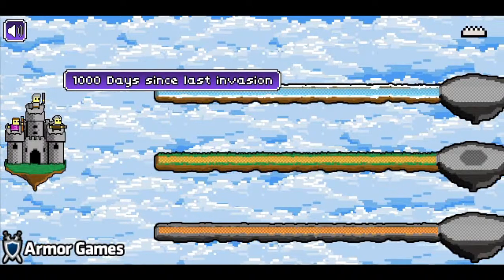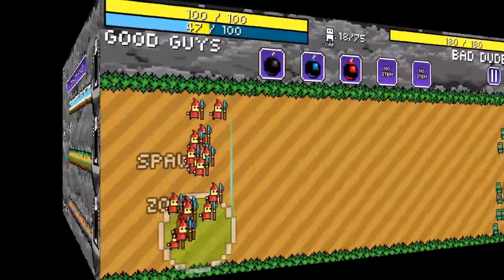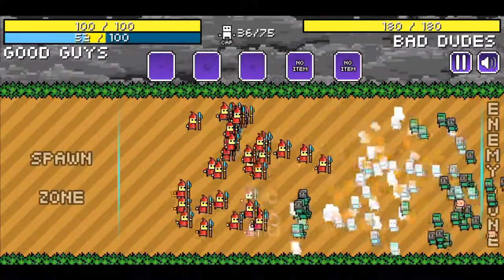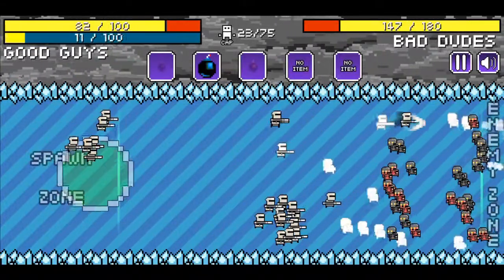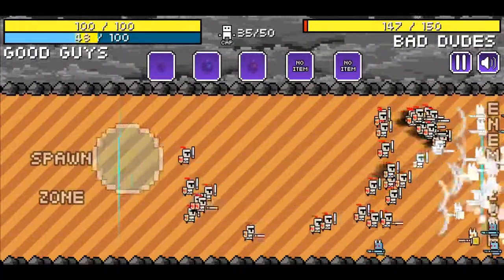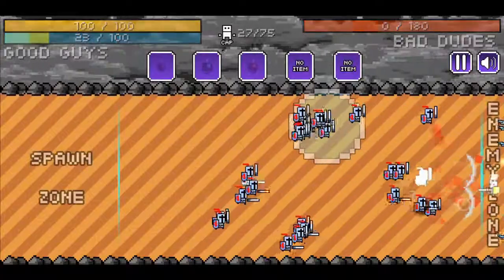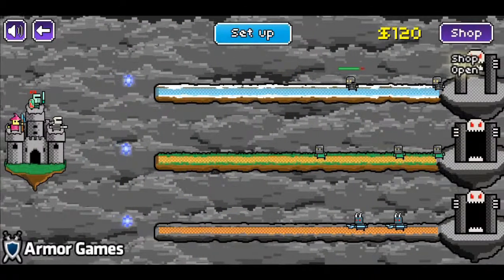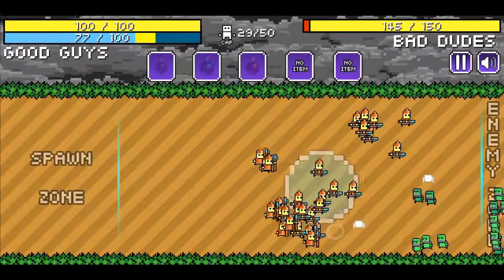Free Game Tip - Bit Battles